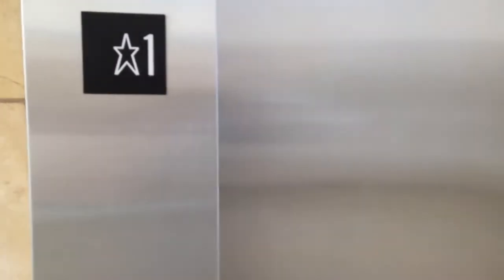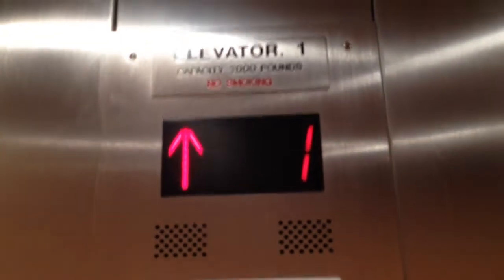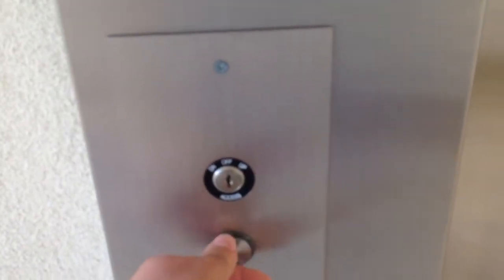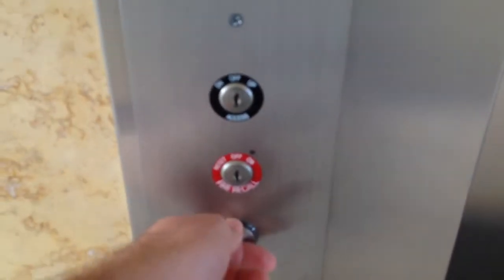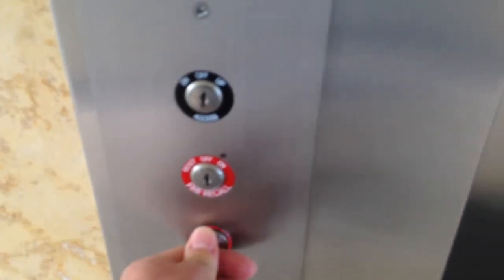OTIS Lexan (mod Series 4) Hydraulic Elevator @ 525 Lomas Santa Fe Drive, San Diego, CA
This was a Lexan but unfortunately got modded with Series 4 & ACME Indicator. The mod is a bit interesting due to the cool doorway & not that bad as I've of course seen much worse! Installed in 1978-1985. Modded in 2013